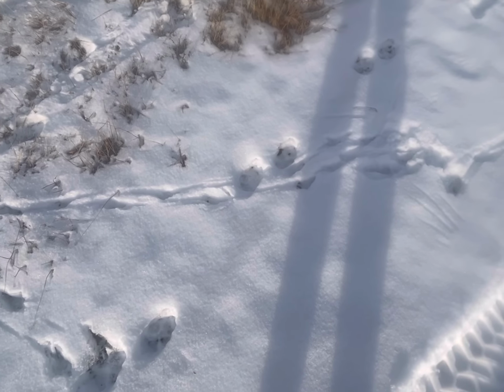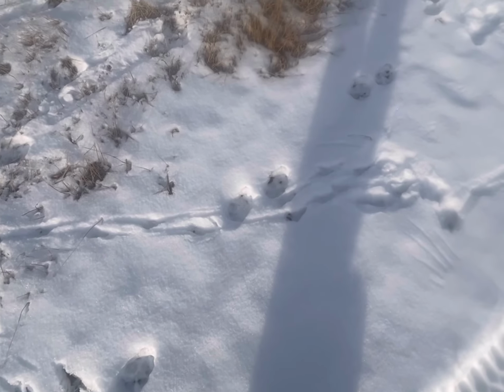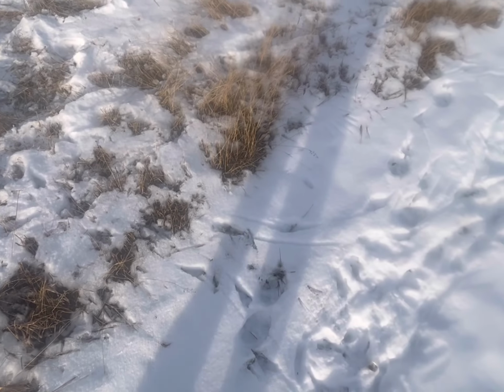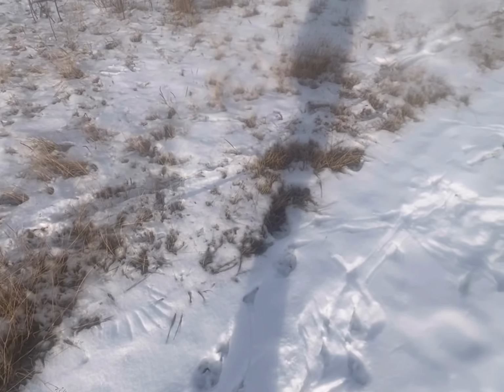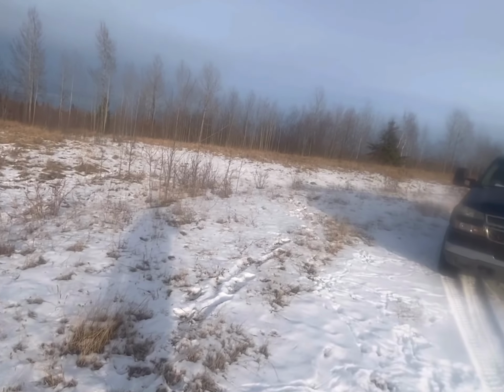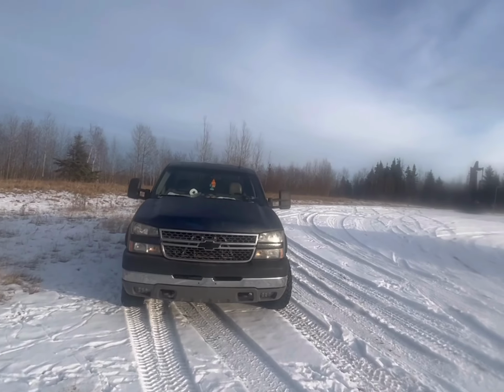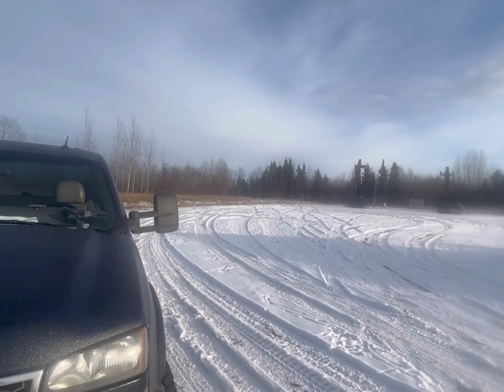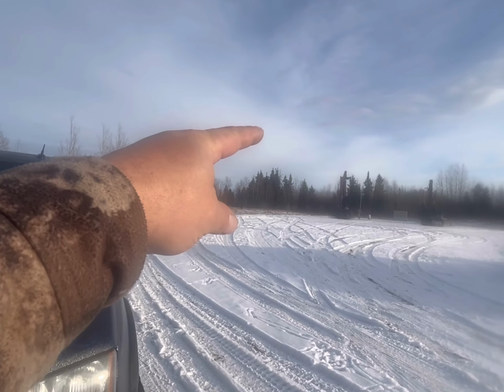Canadian Trapline Adventures part 12 Drone footage at the wolf bait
Drone footage of the wolf bait !